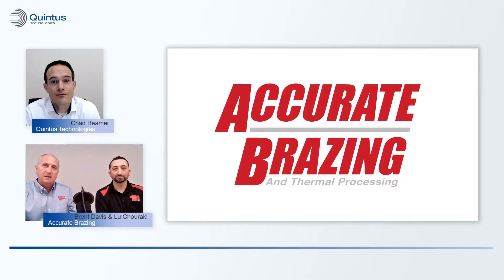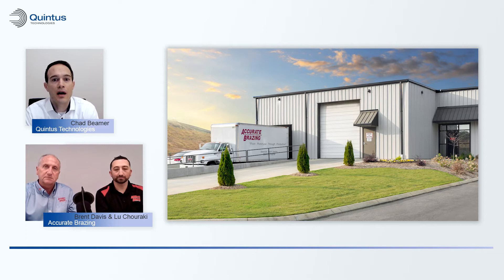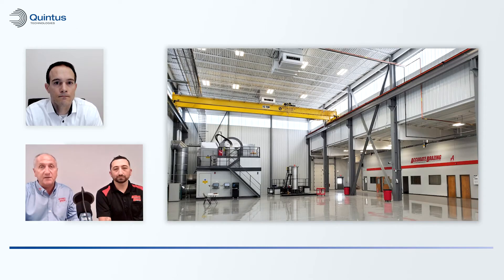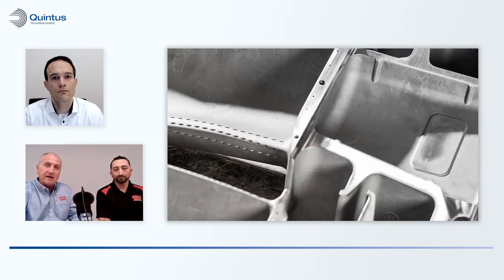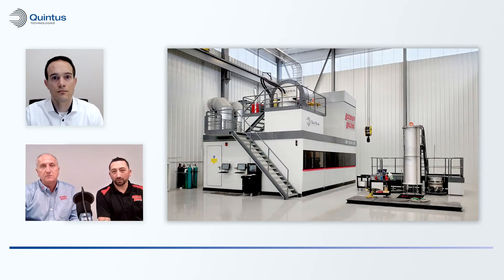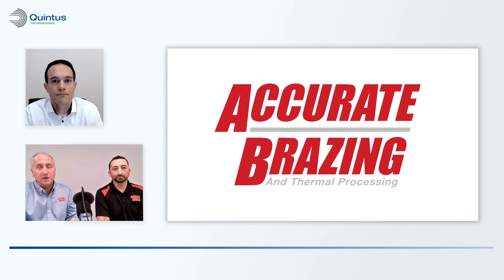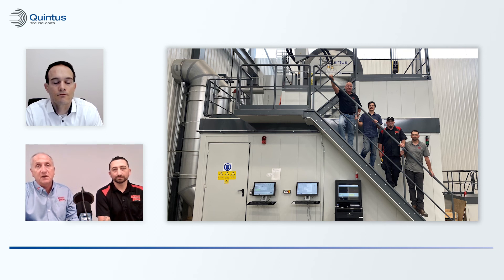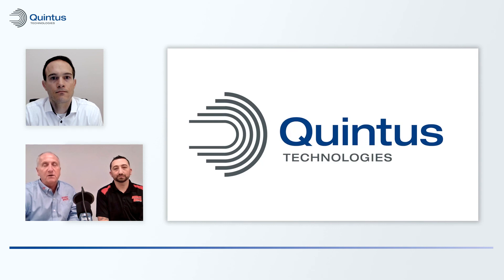Quintus Customer Conversations: Aalberts Surface Technologies (previously Accurate Brazing)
Listen to Aalberts Surface Technologies (previously Accurate Brazing) and their biggest challenges in their daily operations using Hot Isostatic Pressing.